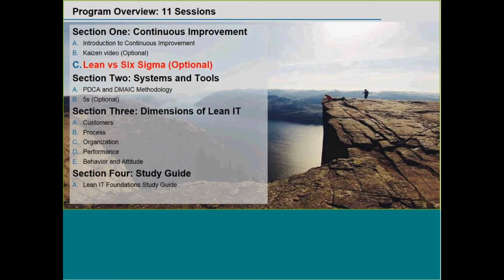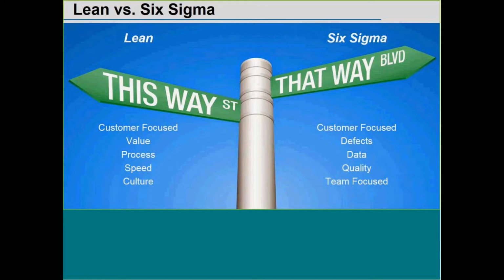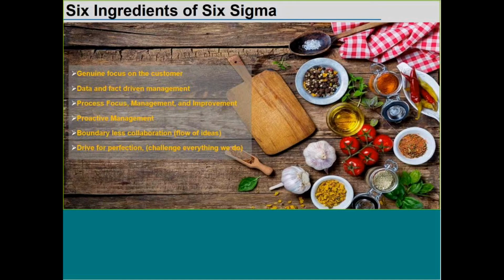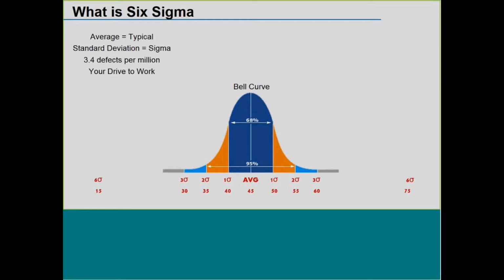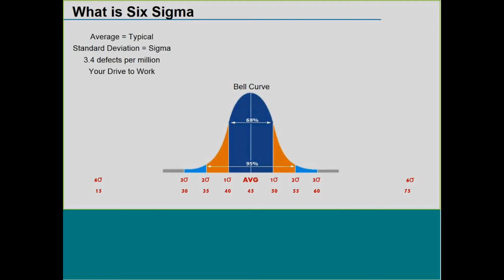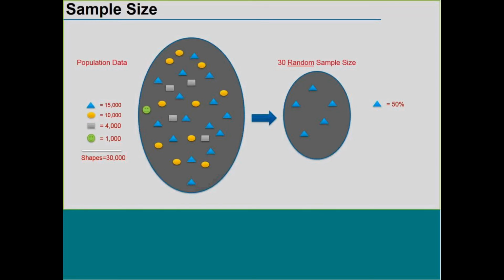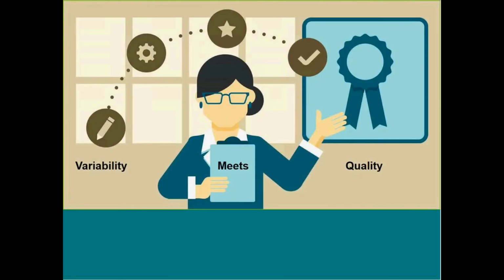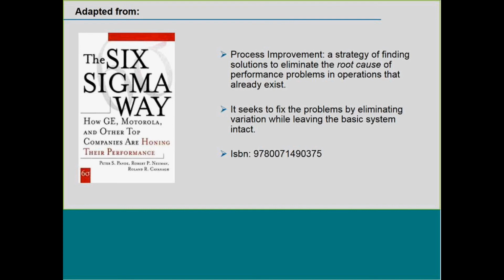Learning Lean IT: Section 1C: Continuous Improvement/Lean vs Six Sigma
Learning Lean IT is a video series that will teach you the fundamental concepts of applying Lean in Information Technology.
Lean IT is a subset of lean manufacturing, designed to reduce waste and add value specific to internal and external IT customers. This course contains the following sections:
   B. 5s
   A. Customers
   B. Process
   C. Organization
   D. Performance